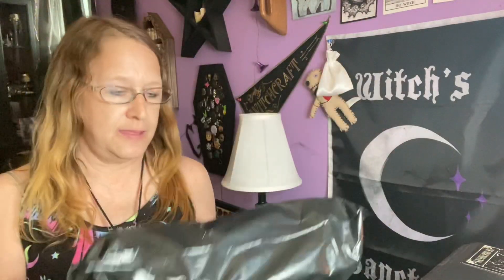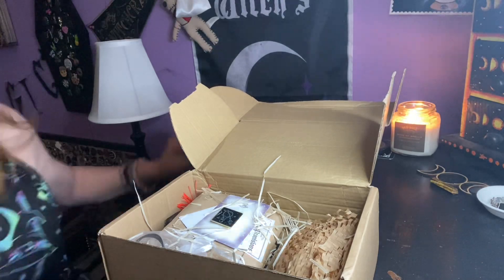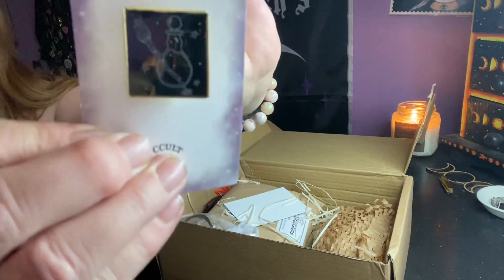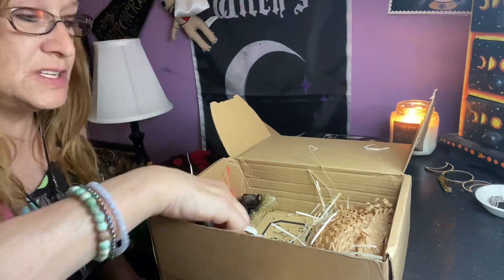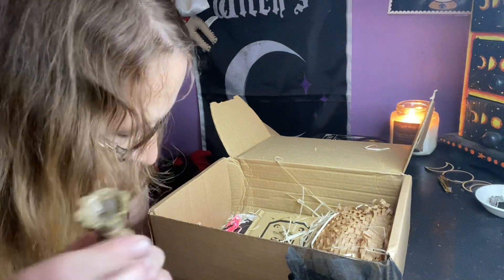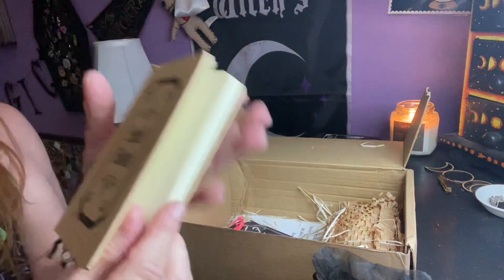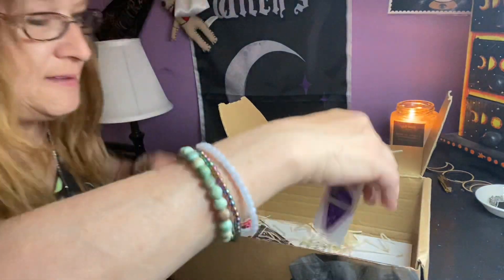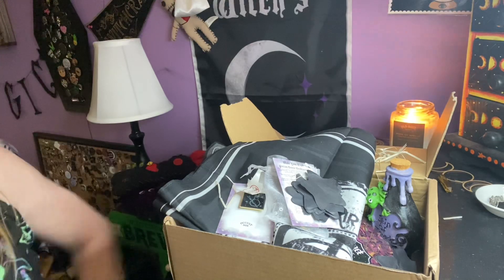Unboxing of June’s Occult Box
June’s occult box, potions and spells

$35.99
Plus shipping